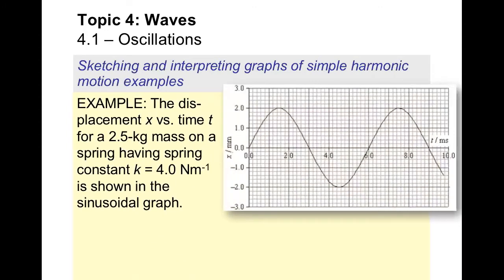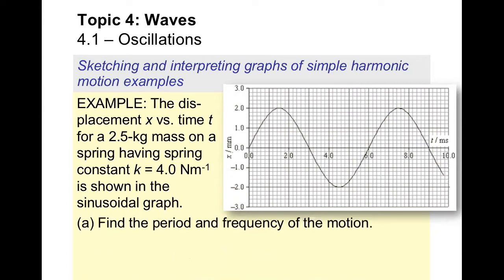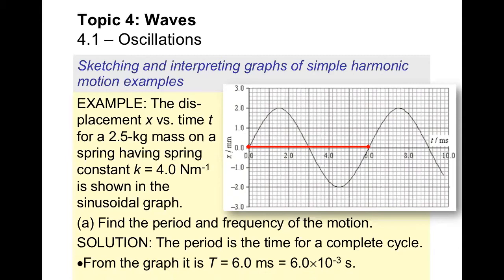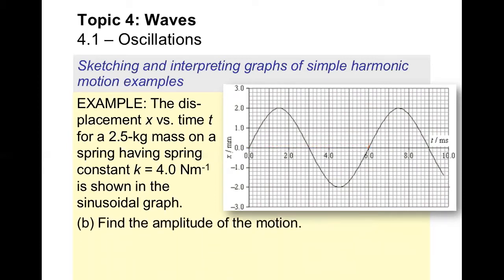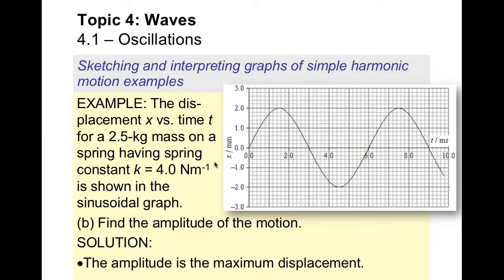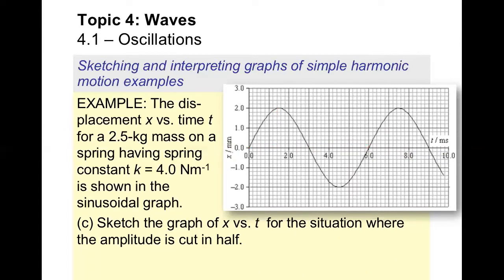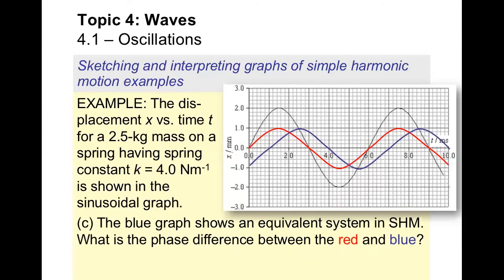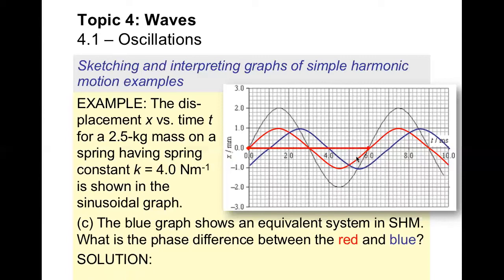Sample problem in SHM with answers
Sample problem in SHM with answers. IB Physics Topic 4